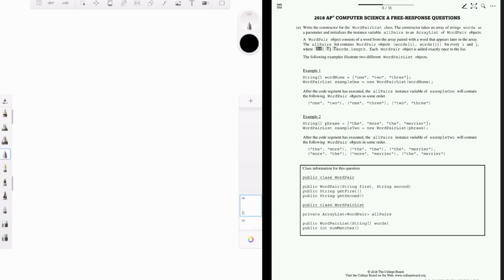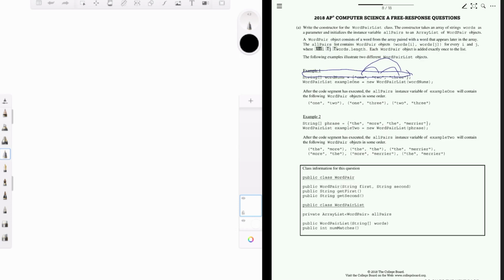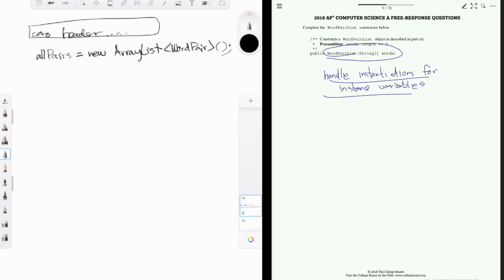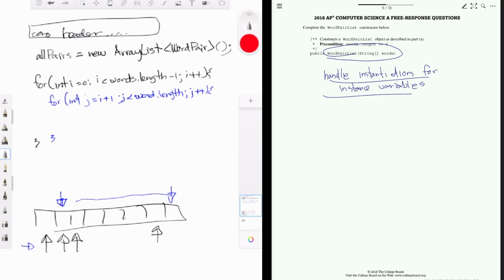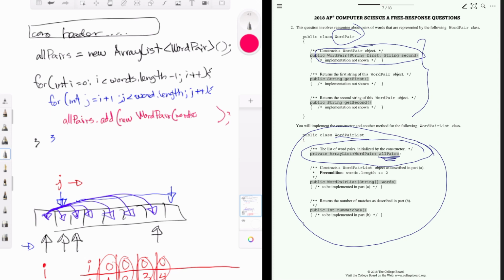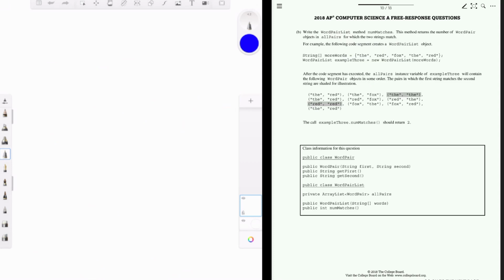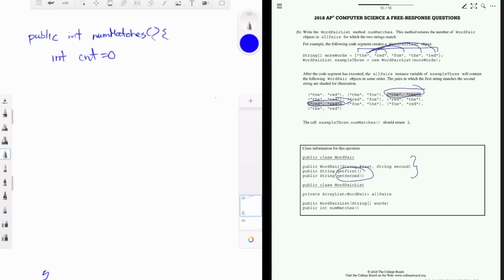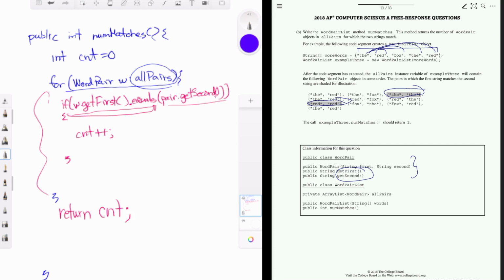APCS A 2018 FRQ #2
AP Computer Science A 2018 FRQ #2